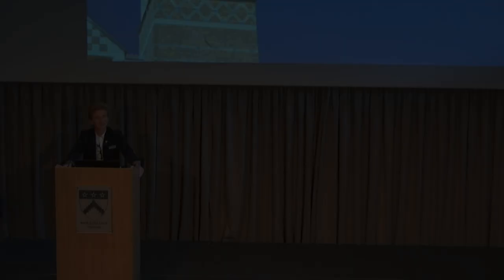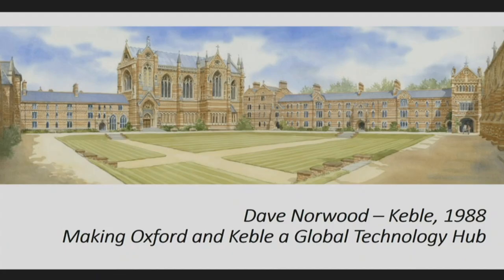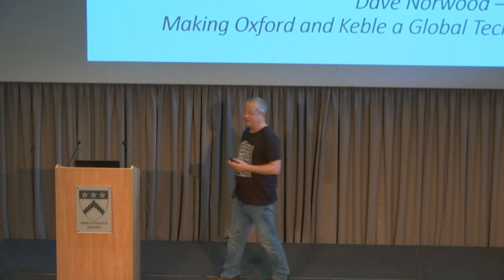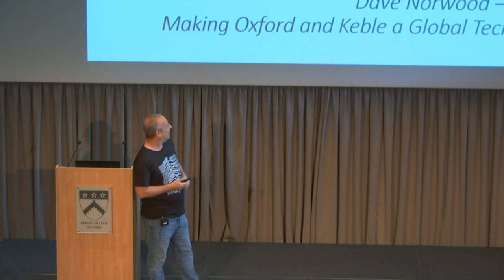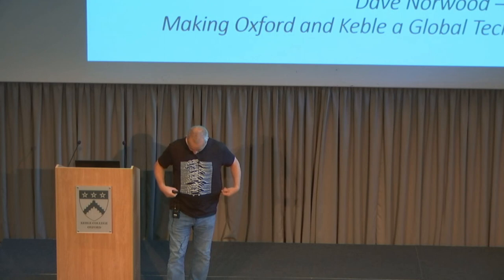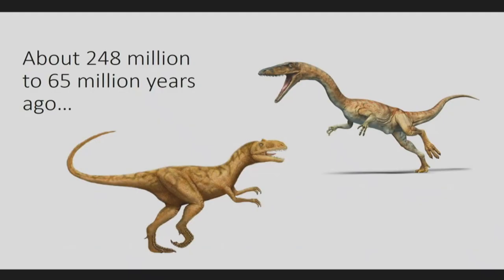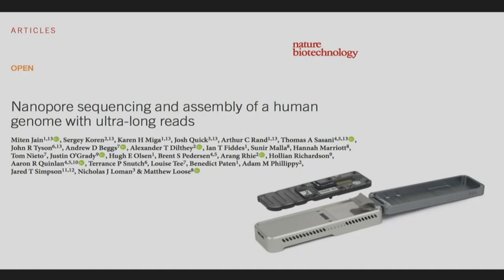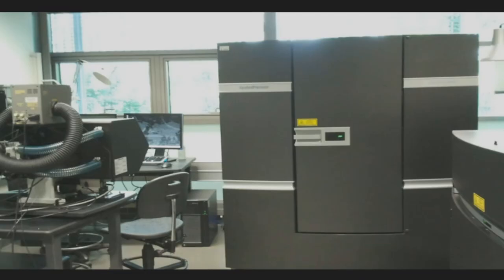Making Oxford and Keble a Global Technology Hub, talk by Dave Norwood at the September Reunion